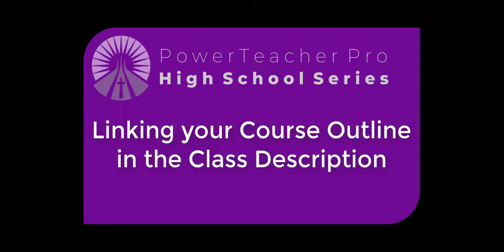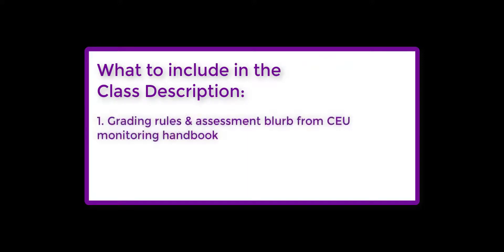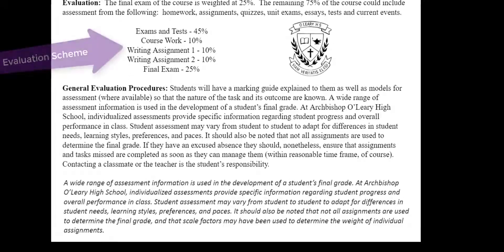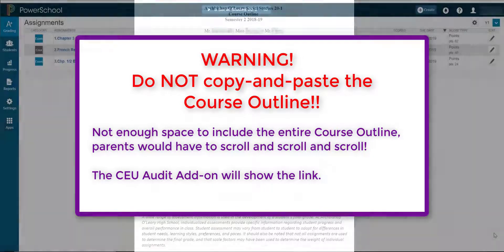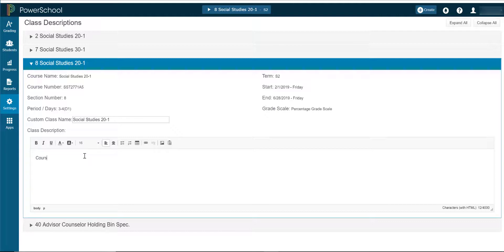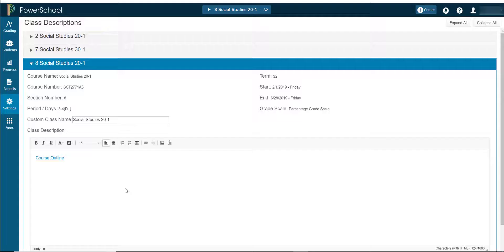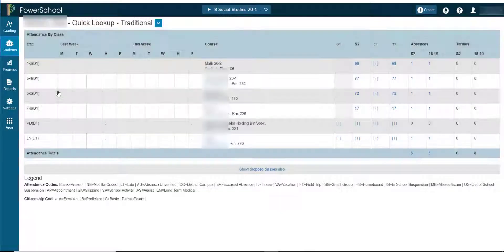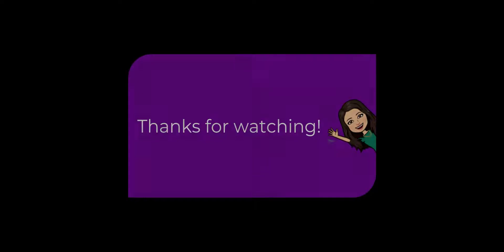Linking a Course Outline in the Class Description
Don't fail a CEU audit!  Put a live link to your Course Outline in your class description.

Table of Contents:
00:01 - Introduction
01:21 - How to link course outline
03:05 - Thanks for watching!